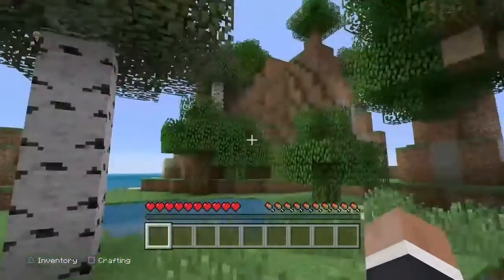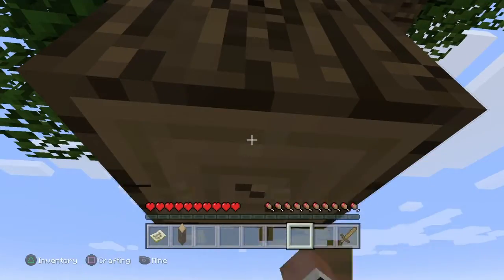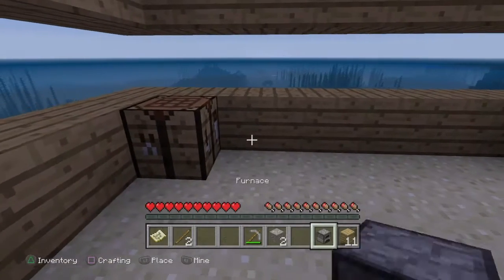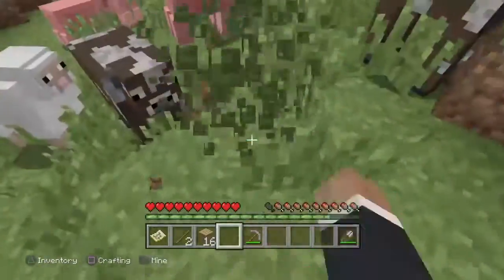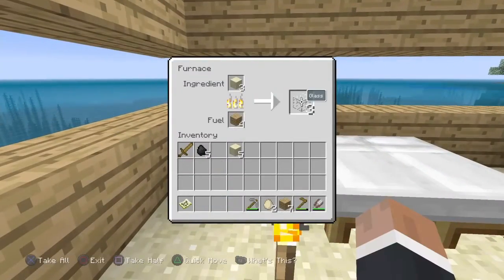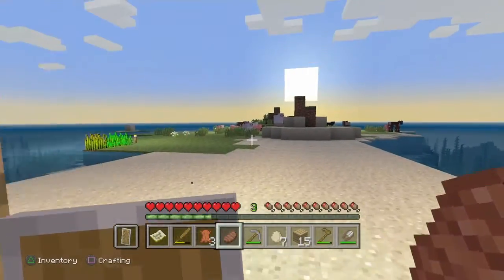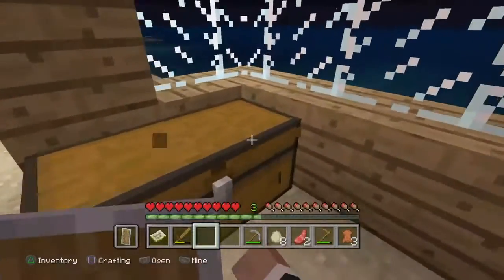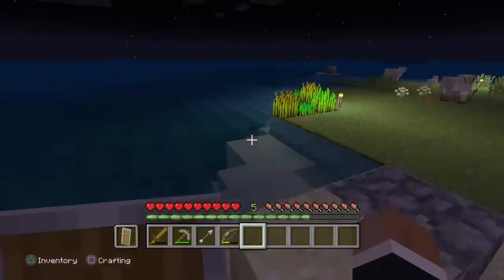Start of a New Adventure - Minecraft Survival Island